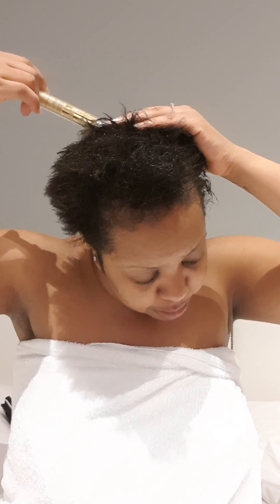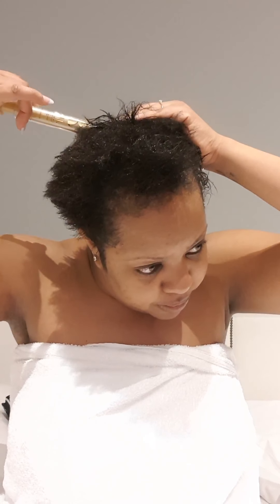How to use RVL by Jeunesse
The first Hair care system that is all natural, that promotes the look of fuller hair and revitalize the appearance of your hair and scalp.

It is not available in all markets YET! but select 'Market', in the top right and select your country.

If it is available for you, then the product name is RVL